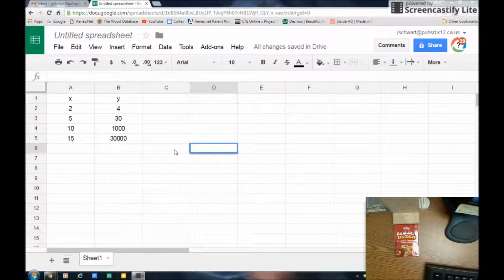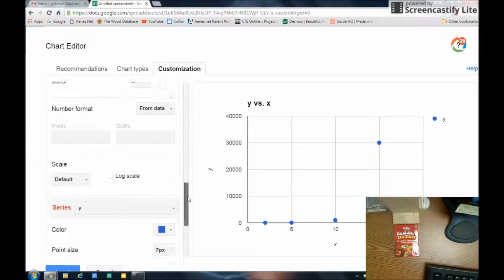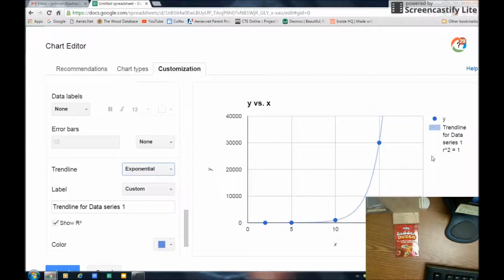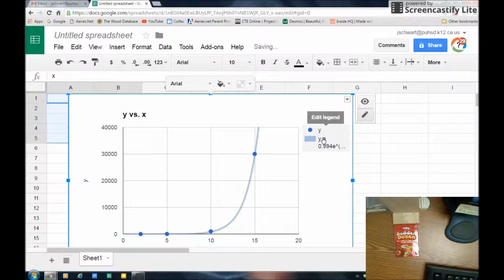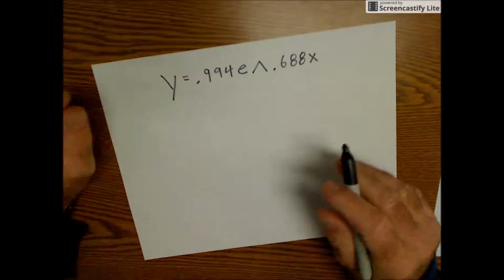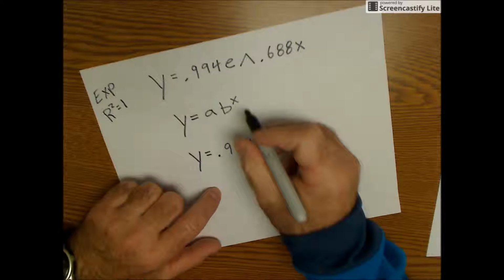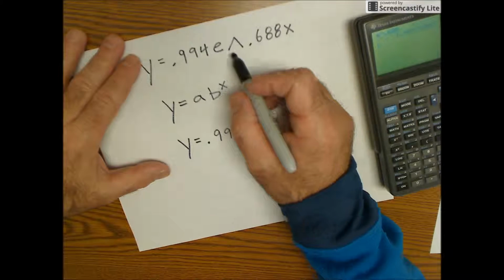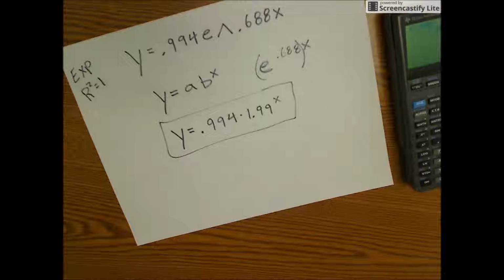Regressions in Google Sheets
How to run regressions in Google Sheets. Run a linear regression, Exponential regression, and a polynomial regression. Check the r squared values corresponding to the regression, whichever r squared value is closer to 1 the better the fit.  Copy the model down and I explain how to convert from a base of e in the exponential equation to our standard general exponential equation. Some of my favorite tools